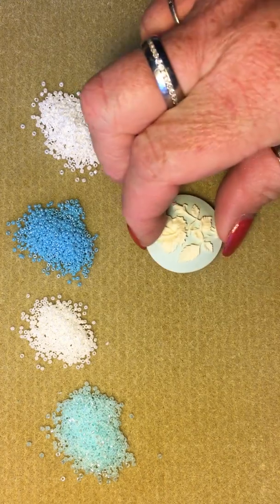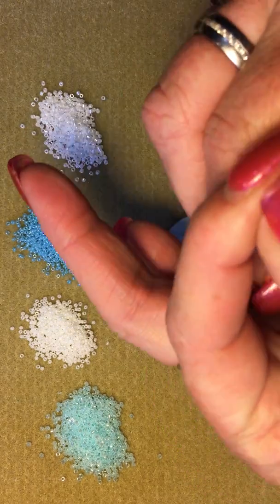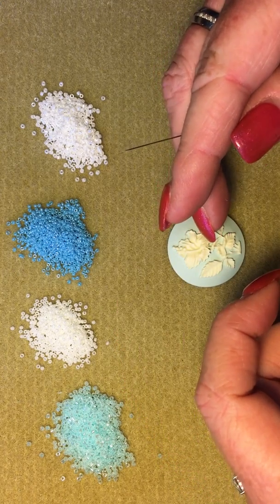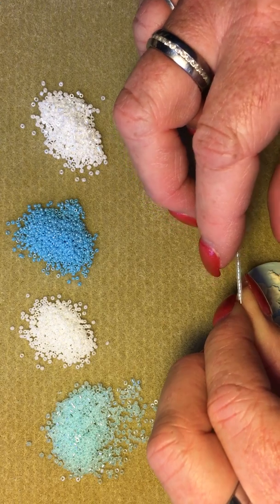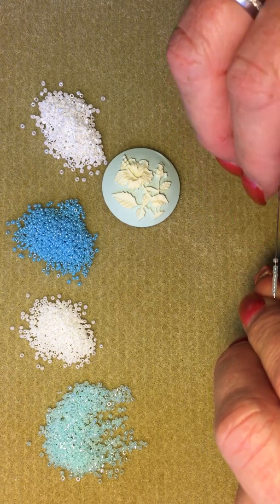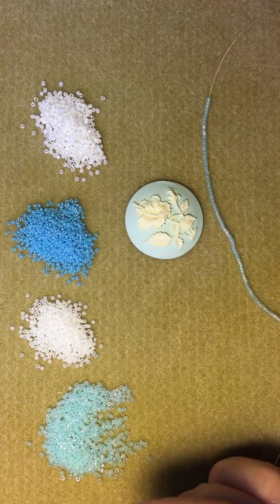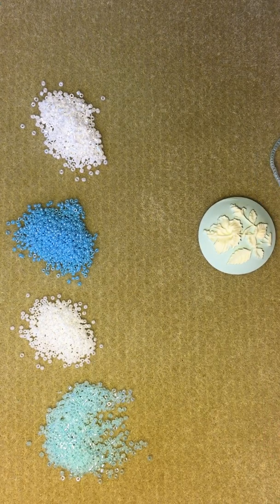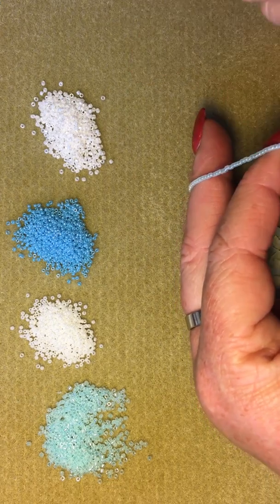9th BeadALong Video 1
Please disregard the video # I use in the video. the one in the title is the correct one!